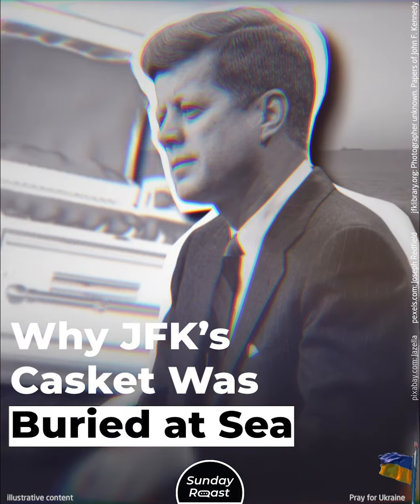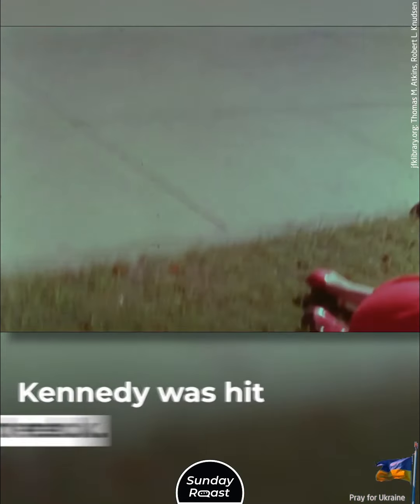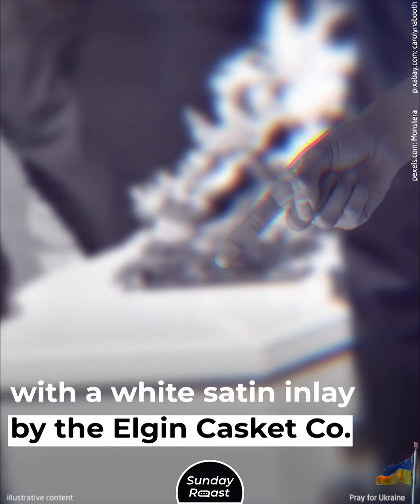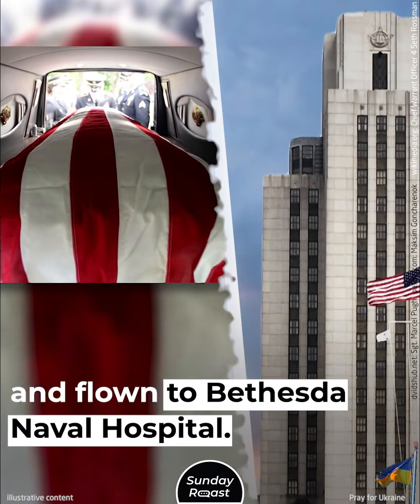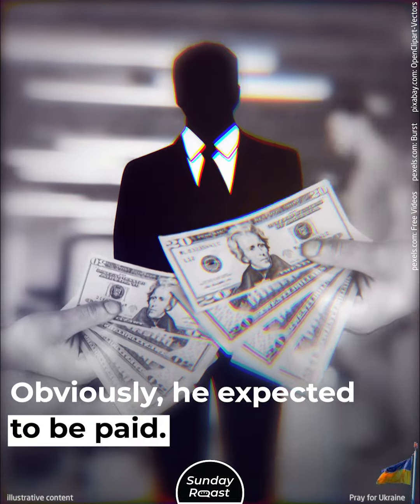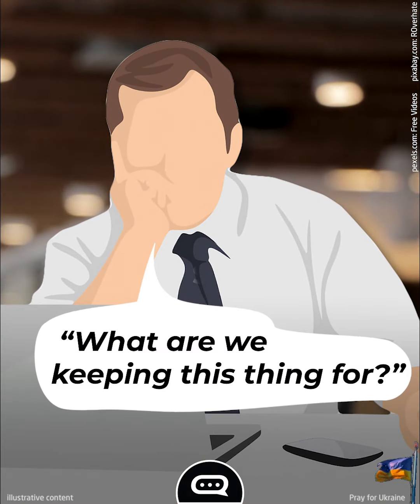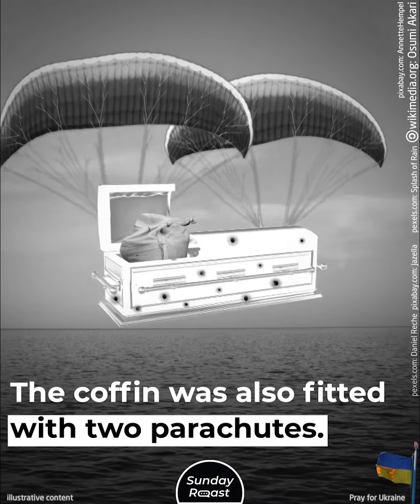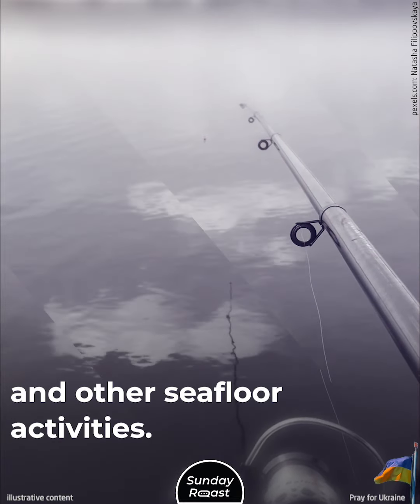Why JFK’s Casket Was Buried at Sea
Did you know John F. Kennedy had lain in two caskets before he was buried? And one of them had a rather convoluted fate.